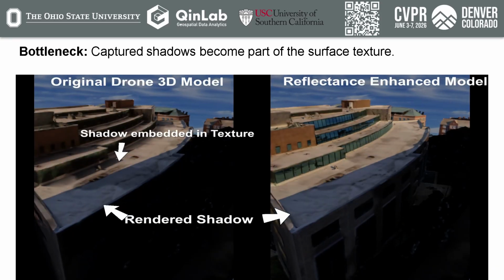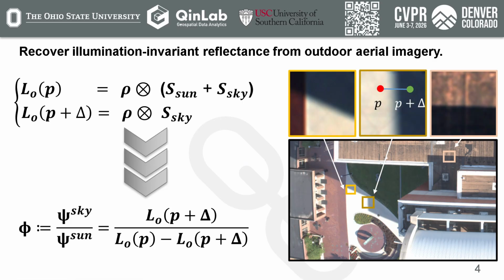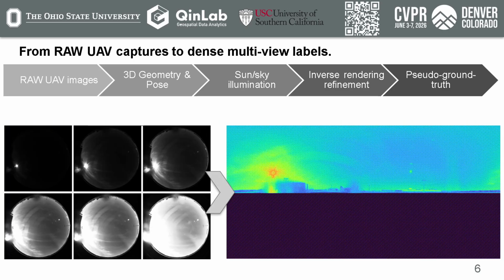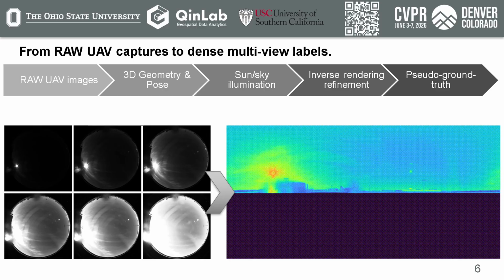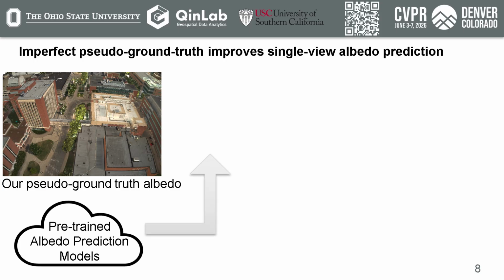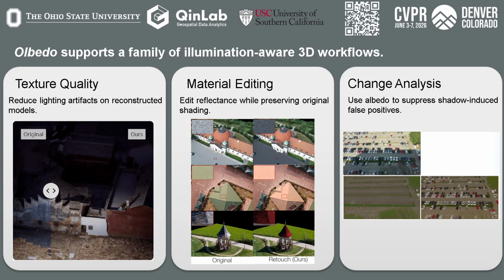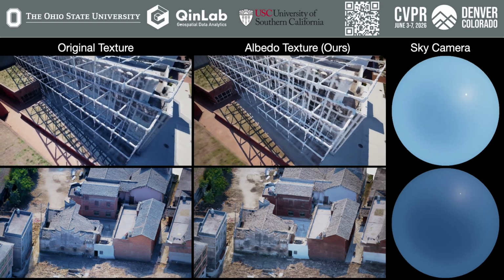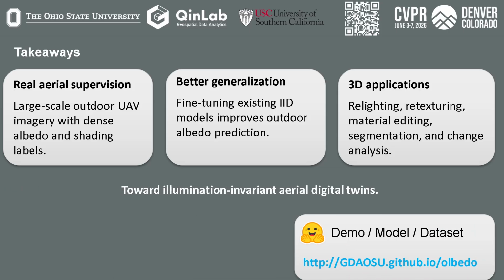[CVPR'26] Olbedo: An Albedo and Shading Aerial Dataset for Large-Scale Outdoor Environments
Olbedo: An Albedo and Shading Aerial Dataset for Large-Scale Outdoor Environments

This video introduces Olbedo, a large-scale aerial dataset for outdoor albedo and shading decomposition. Olbedo is designed to support illumination-invariant aerial digital twins by separating material reflectance from outdoor lighting effects such as cast shadows, sun shading, and sky illumination.

The dataset contains 5,664 UAV images collected across four landscape types and multiple years. Each view is paired with dense, multi-view consistent albedo and shading labels, along with geometry and illumination annotations including depth, surface normals, sun shading, sky shading, and sky illumination information.

We show how Olbedo can be used to fine-tune pretrained intrinsic image decomposition models for single-view outdoor albedo prediction. After fine-tuning, existing IID models better suppress baked shadows, reduce shading leakage, and recover cleaner material appearance in aerial scenes.

We also demonstrate downstream applications enabled by Olbedo, including relighting, retexturing, material editing, segmentation, and lighting-invariant change analysis for outdoor 3D reconstruction and digital-twin workflows.

Authors:
Shuang Song, Debao Huang, Deyan Deng, Haolin Xiong, Yang Tang, Yajie Zhao, Rongjun Qin